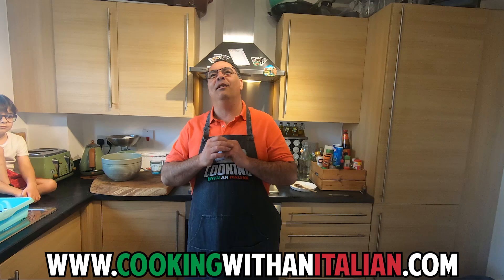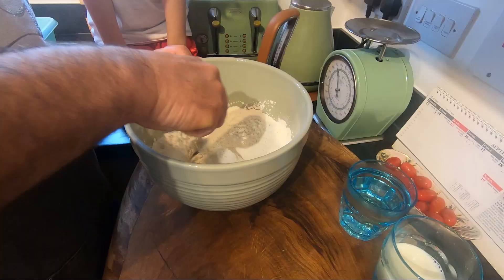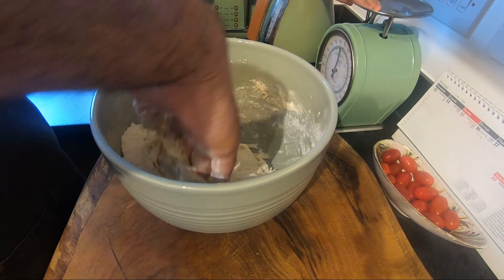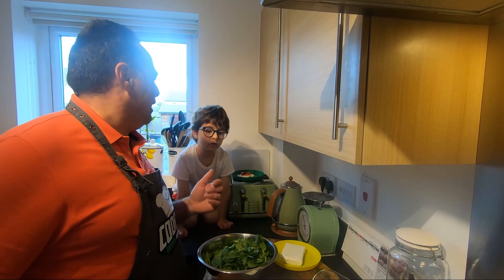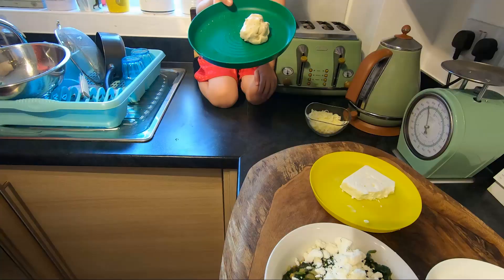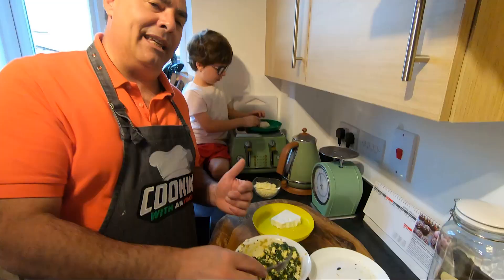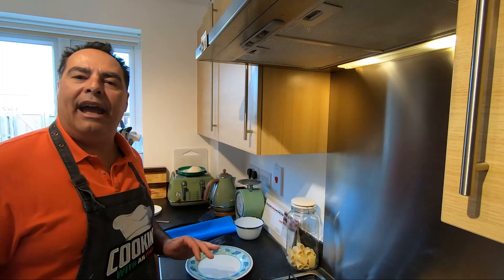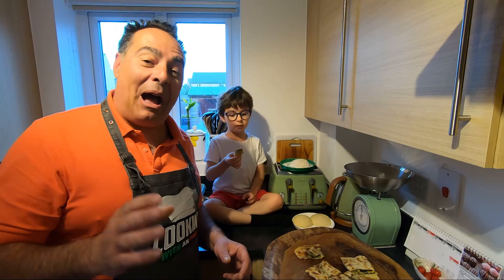Gozleme with Spinach and Feta Cheese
A specialty from Turkey today: Gozleme! This recipe has few ingredients and really simple to make. there are lots of different kinds of Gozleme you can make, Gozleme is the name of the bread Piero makes and is a know for being a savory stuffed flatbread and in this video he does the classic spinach and feta cheese. You can make all kinds using beef mince, lamb mince, a large range of vegetables etc, whatever you like! hope you enjoy :)

INGREDIENTS:
For the Dough:
- 4 pinches of Salt
- Half Glass warm milk & half glass warm water
- Little bit of olive oil

For the filling:
- 250g Spinach
- Feta Cheese
- Chopped Onion